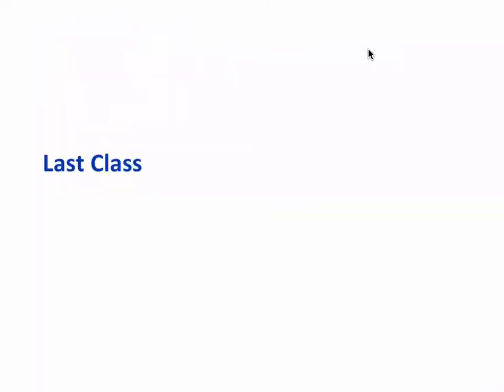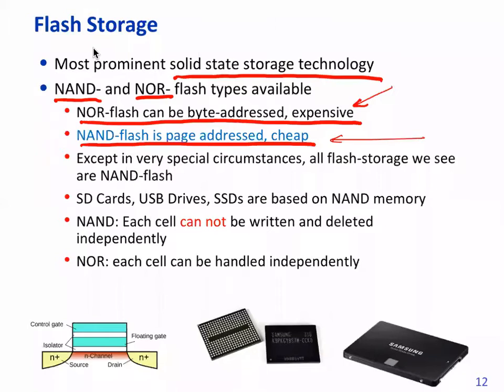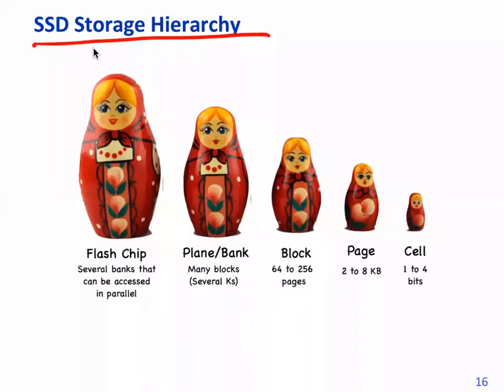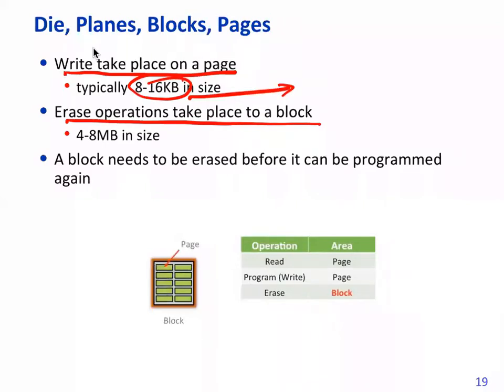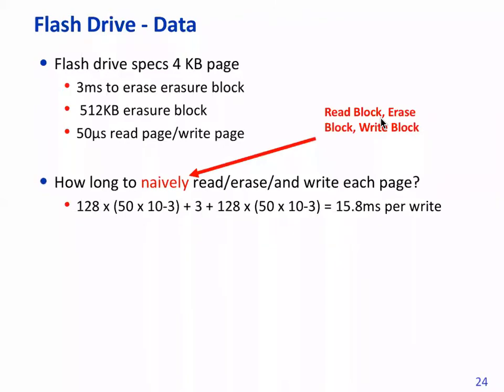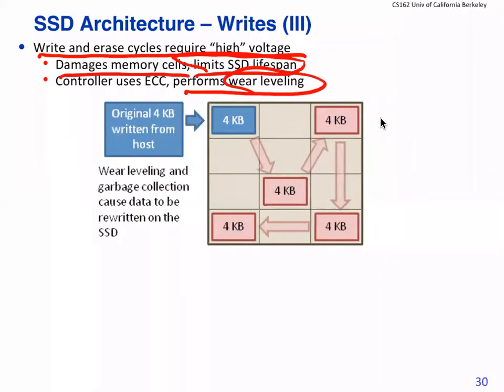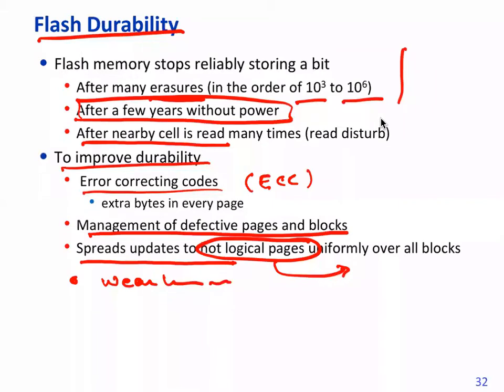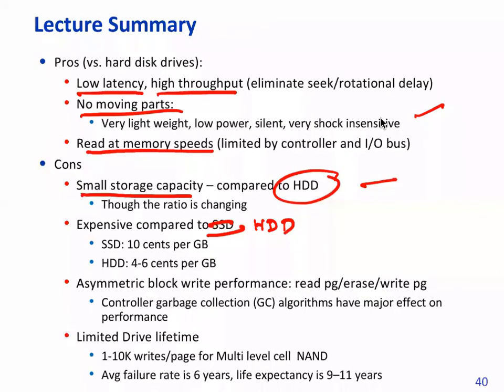CS310 Lecture 41 Solid State Drive SSD